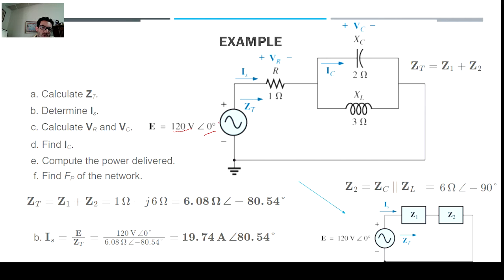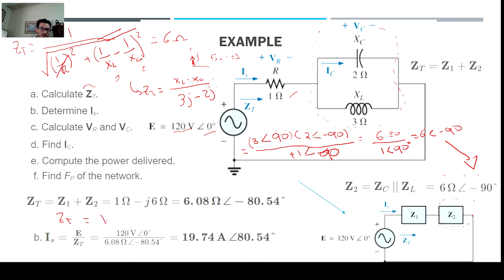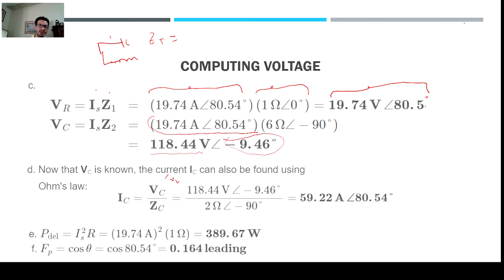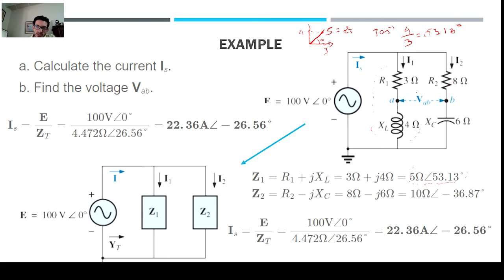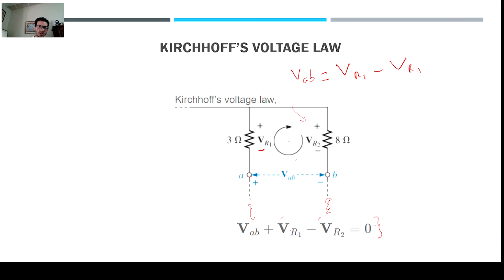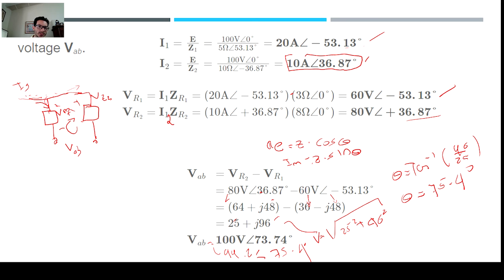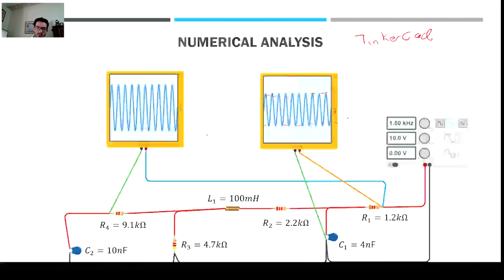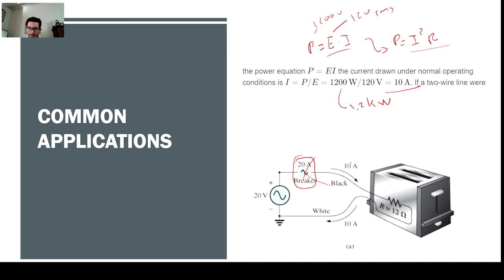Serial & Parallel Circuits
Ladder circuits and networks with elements in series plus parallel are types of circuits widely used in industry because of the versatile configuration of currents and voltages throughout different branches of the circuit.